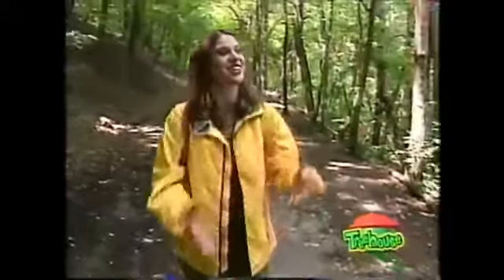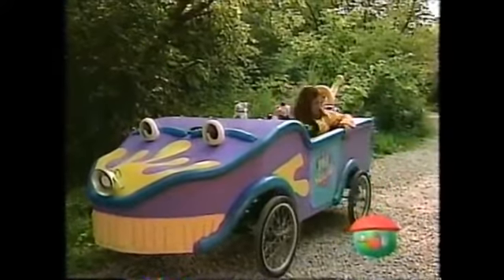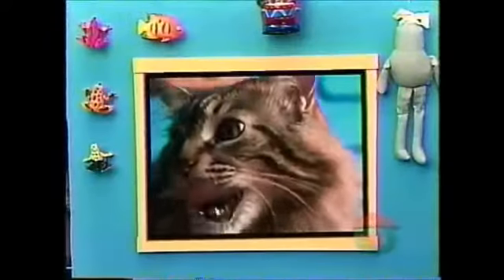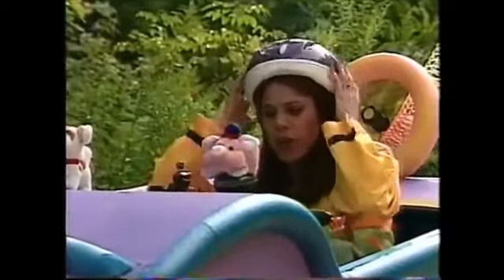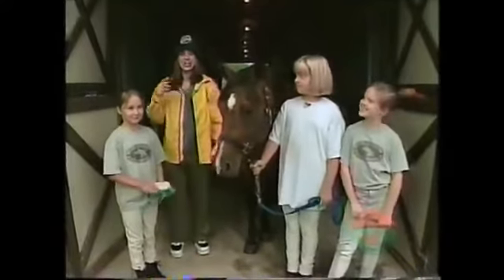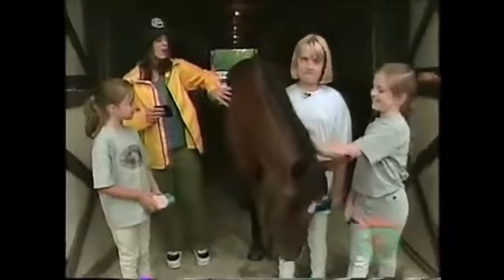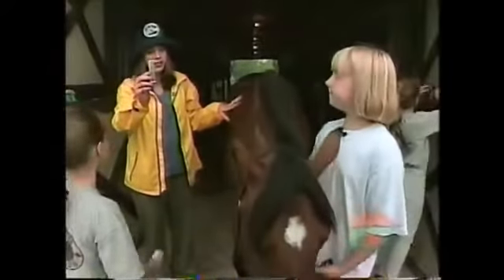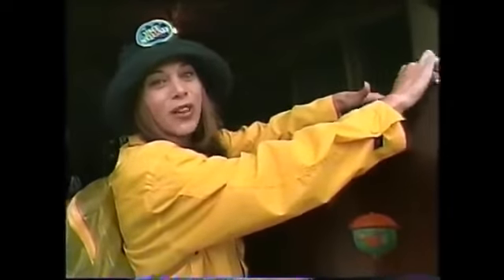Pet Squad - How Do You Brush A Horse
PJ Katie Teaches The Kids How To Brush A Horse.